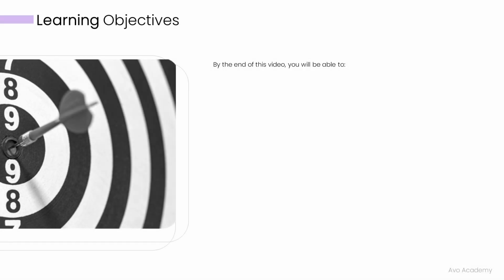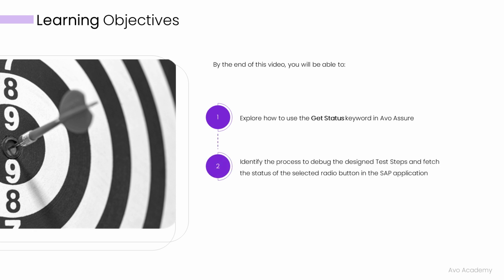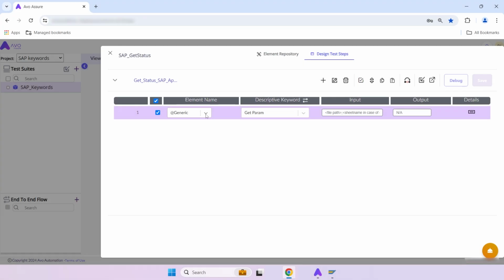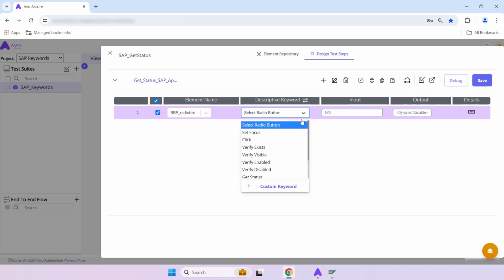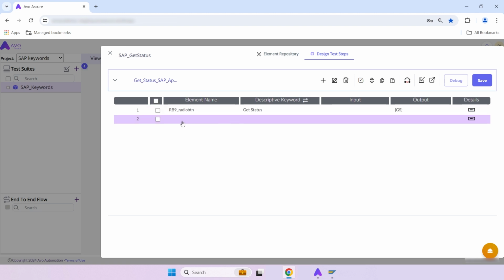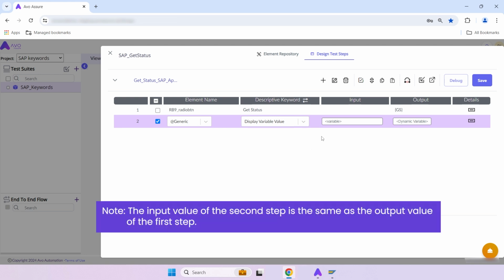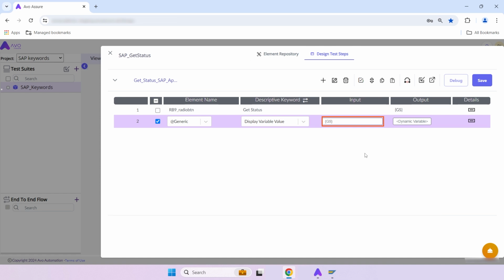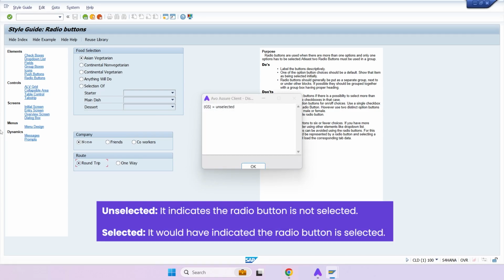Get Status Keyword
In this video, learn how to use the Get Status keyword in Avo Assure which instructs the Avo Assure Client to confirm the selection status, whether it is a radio button or a checkbox.

Watch the complete video to witness how the Get Status keyword in Avo Assure is used to confirm the selection status in the SAP application to successfully automate it.